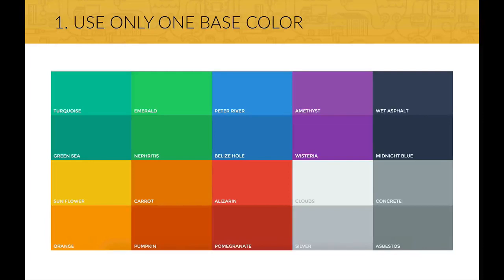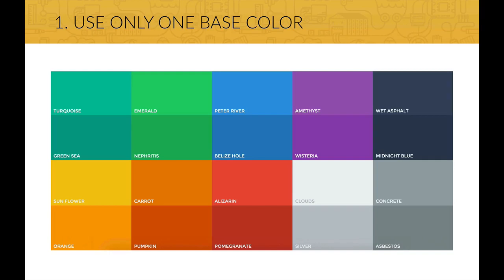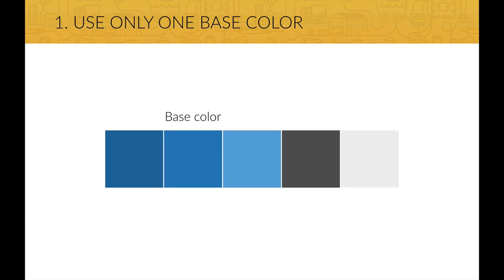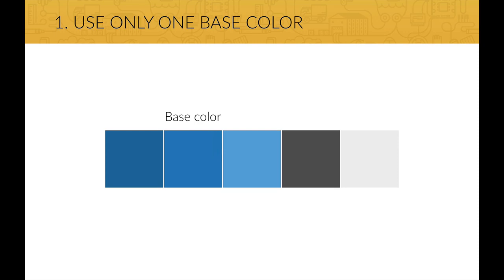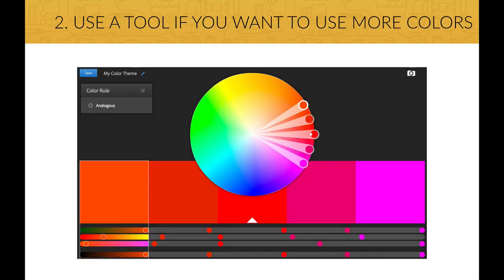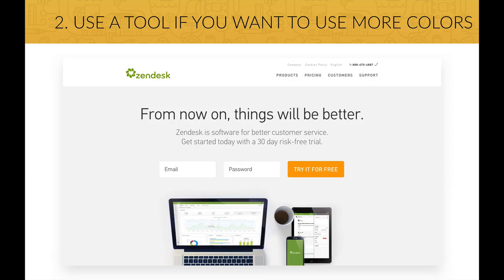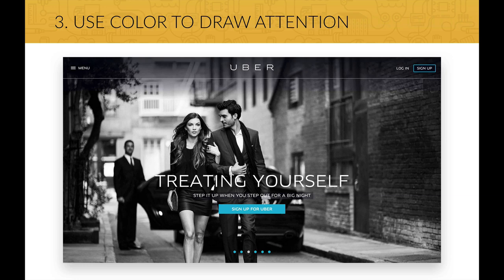3 Using colors like a pro